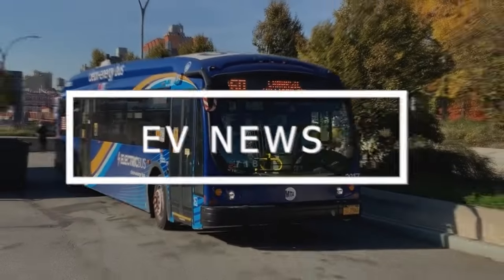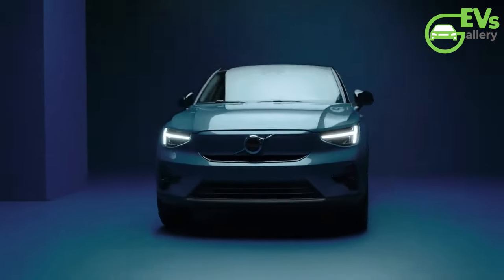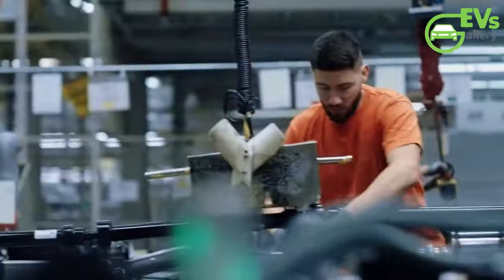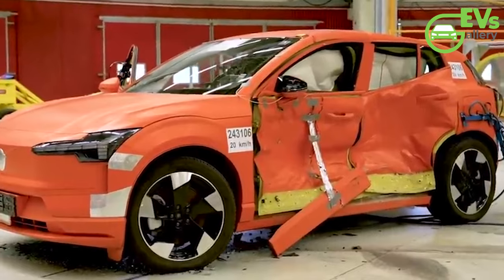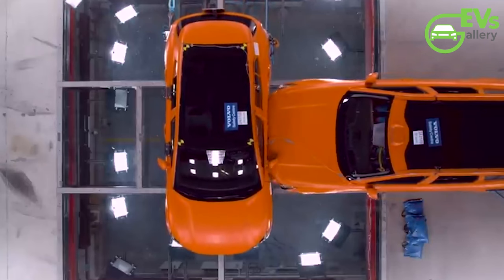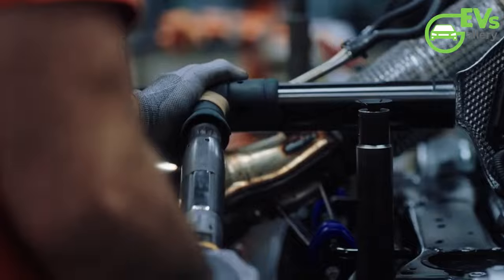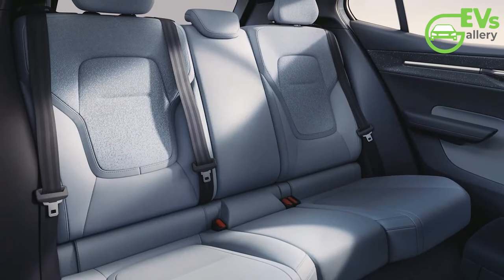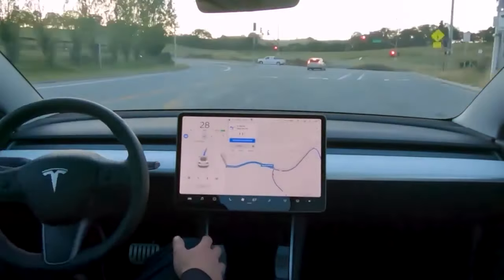Volvo's Safety Showdown: EX30 vs. EX90 Collision Test